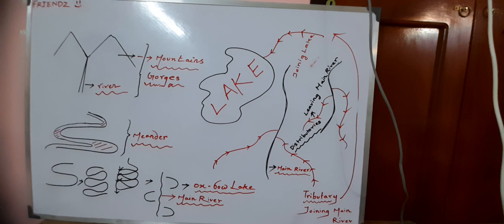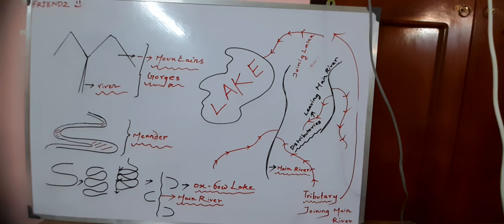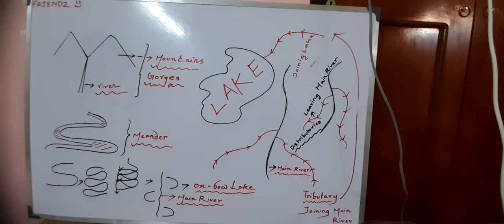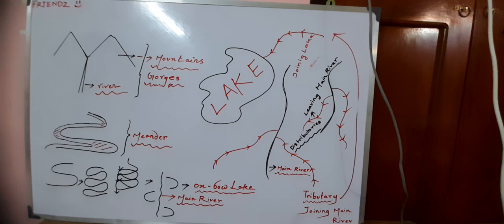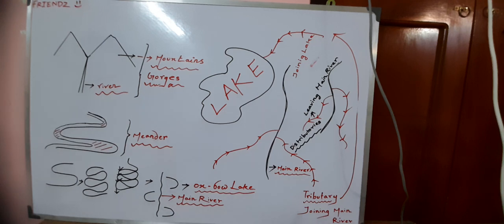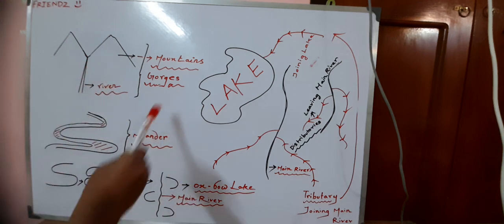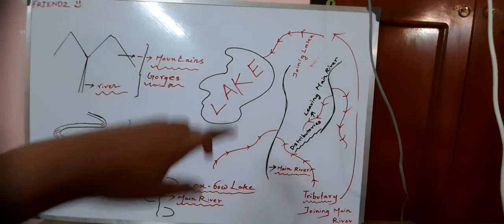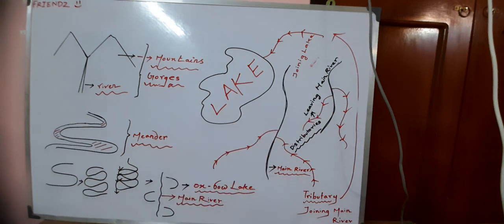ch-3 Geography (Drainage)